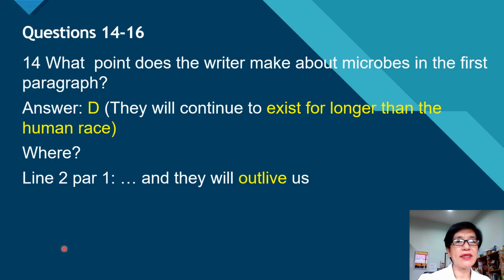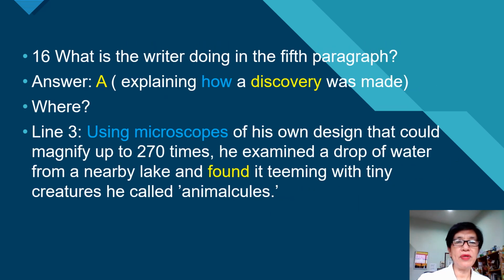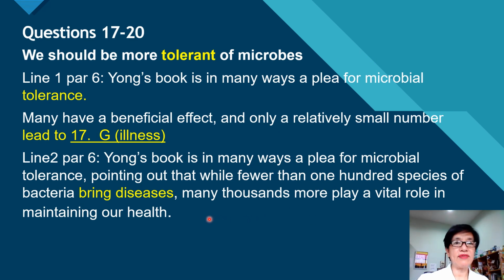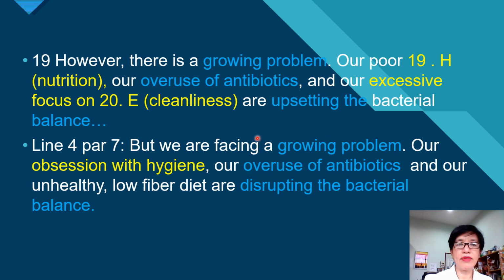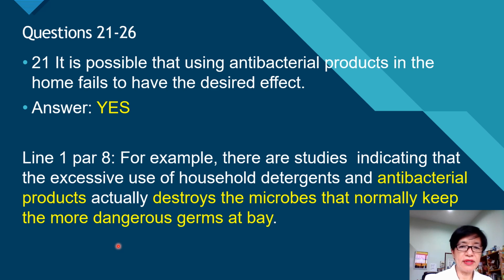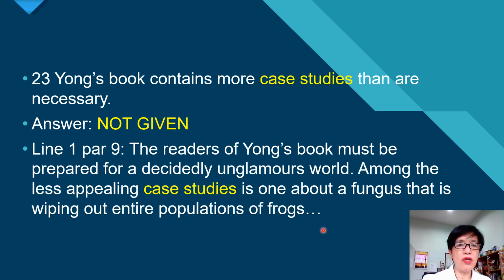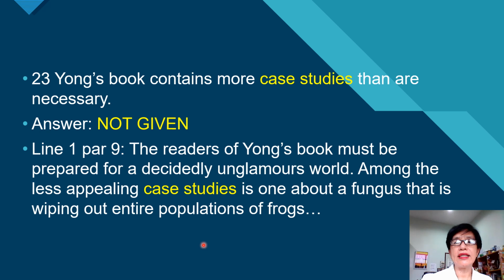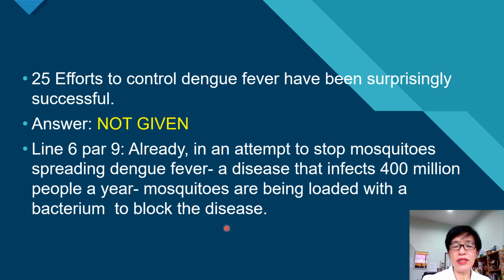I contain multitudes (Passage 2) IELTS 16 Where to find the answers of Questions 14-26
This video shows how and where to find the answers to Questions 14-26. You will need a copy of the whole passage as you may want to highlight or underline the lines that show synonyms, paraphrases and other clues in finding the answers.